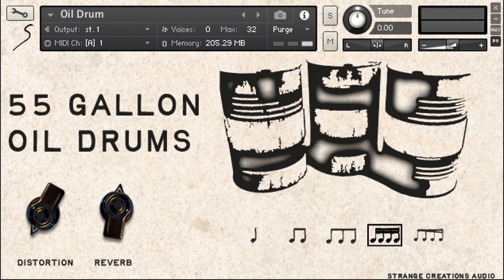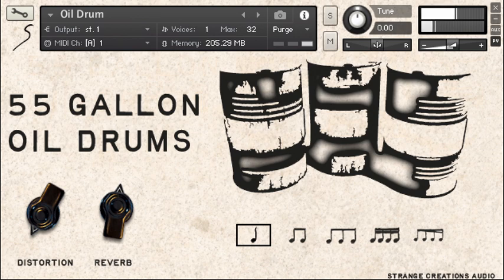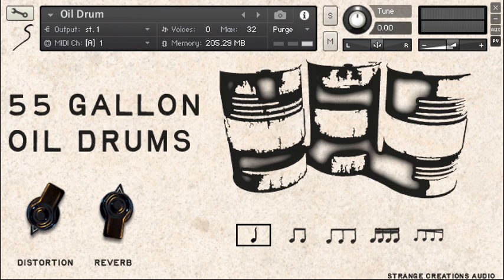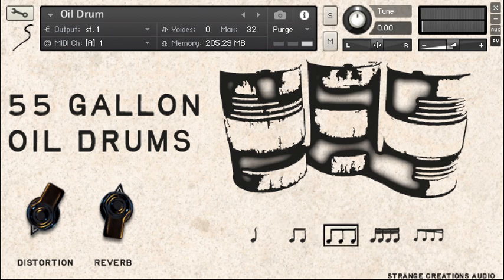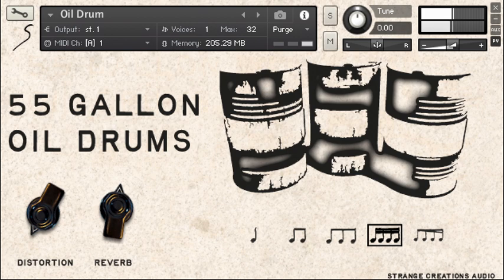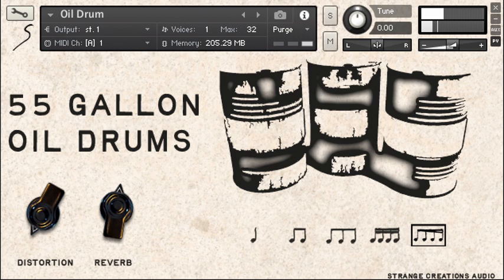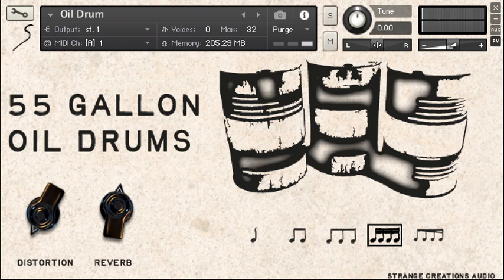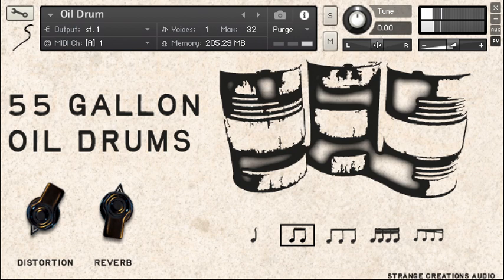Oil Drum Sample Library Walkthrough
55 Gallon Oil Drum sample library walkthrough, from the Strange Creations Audio.